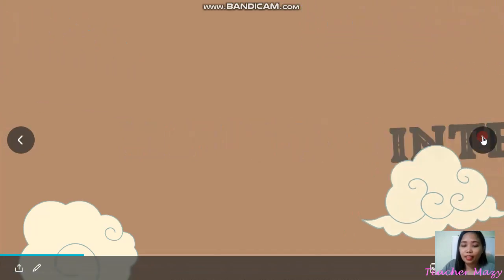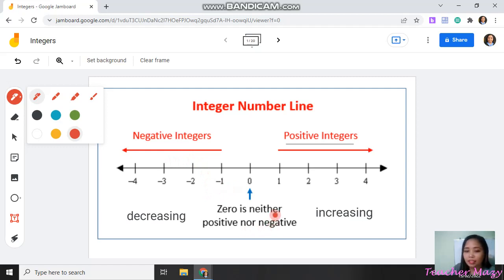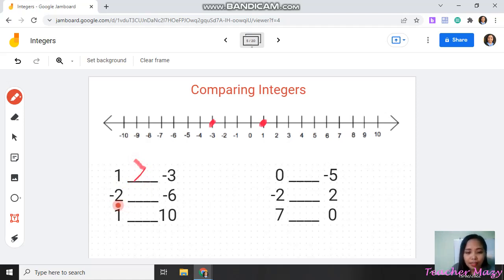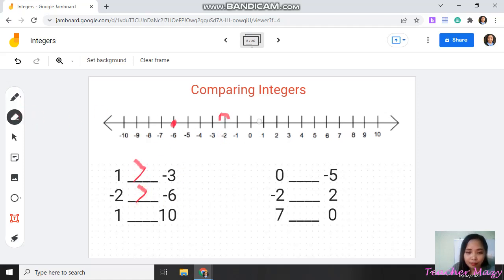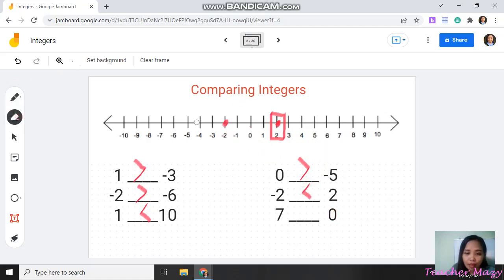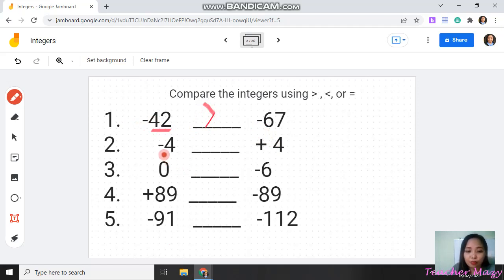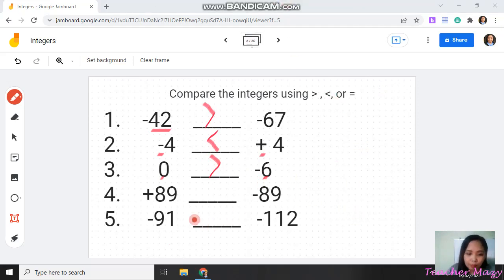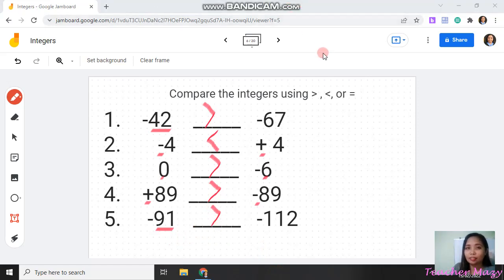COMPARING INTEGERS | NUMBER LINE | TEACHER MAZY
How to compare INTEGRS with or without using the NUMBER LINE?
Watch this to know how